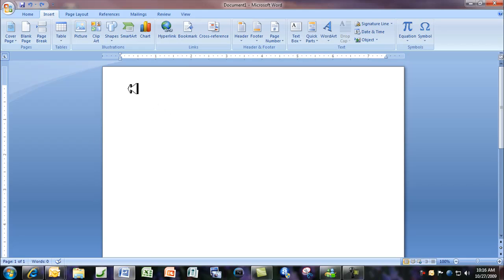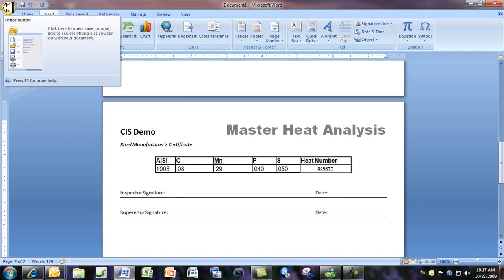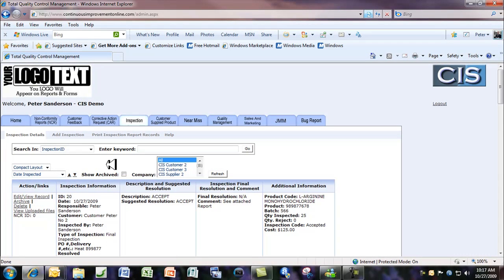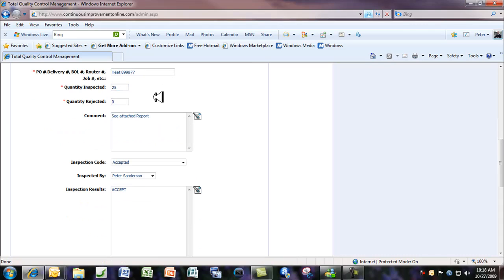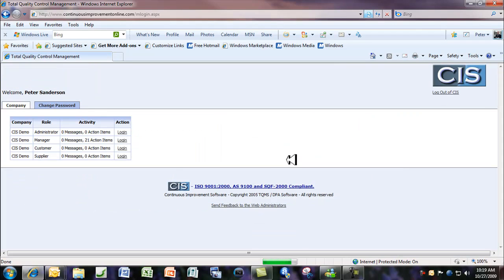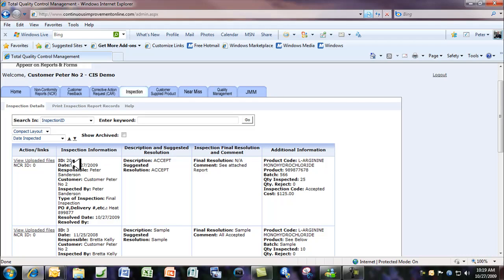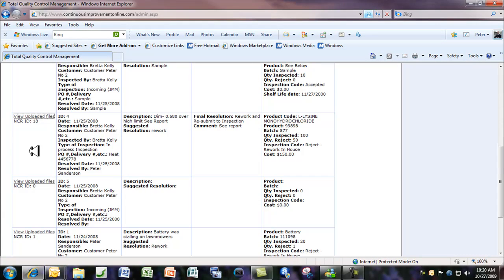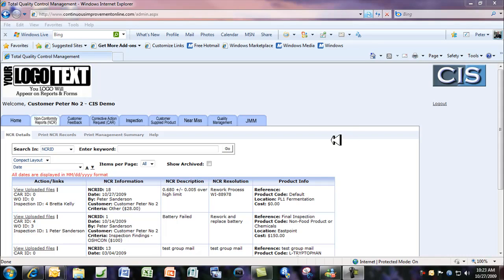CIS Solution: Inspection Documentation Availability ISO 9001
Describes a solution to have available to customers, suppliers and management inspection documentation and final certificates.